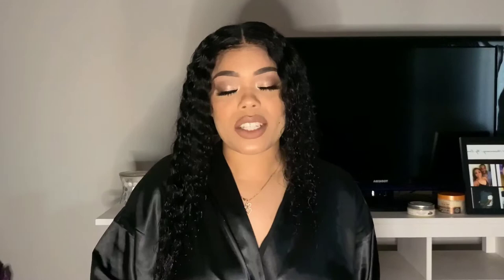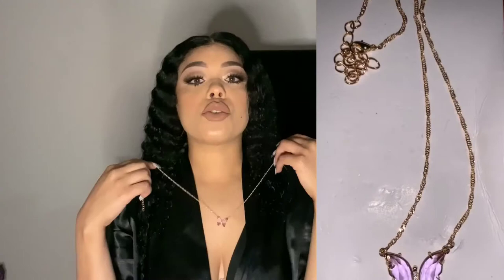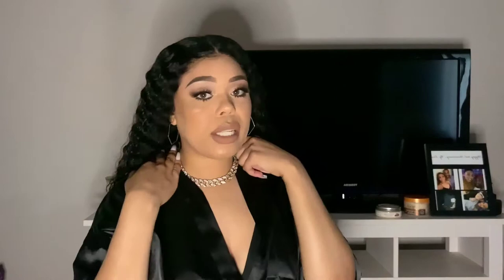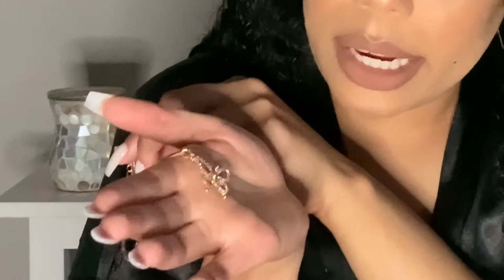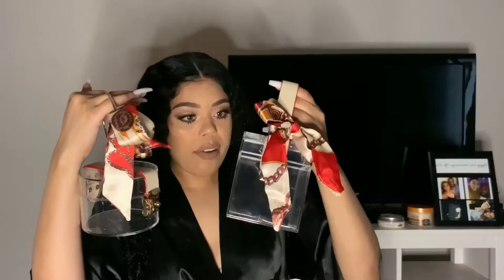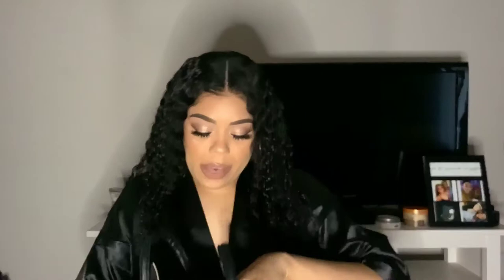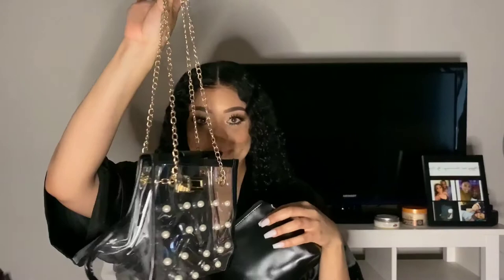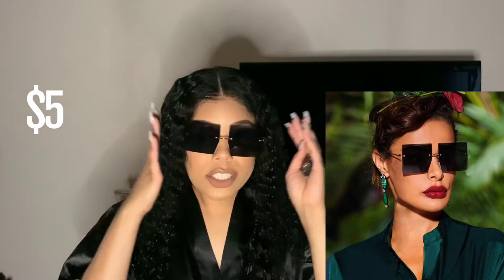IN DEPTH SHEIN ACCESSORY HAUL| JEWLRY + PURSES + GLASSES | SequoiaB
Hey babes welcome to toady’s video!! A SHEIN accessory haul I didn’t like everything but I did purchase some gems! I do want to say some of these items were over $20, but as I mentioned I always shop with SHEIN so I get nice discounts- I don’t pay regular price most times. I hope you enjoyed this video!! I will be doing a SHEIN clothing haul in 2 weeks so make sure you turn on those post notifications so you don’t miss it. Drop a comment I would loveee to know what item or items you all loved out of everything.

Jewelry:
Butterfly Decor Necklace (CLEAR)

Bags:
Mini Clear Chain Box Bag

Faux Pearl Decor Clear Chain Bag With Inner Clutch

Glasses:
Square Frame Sunglasses